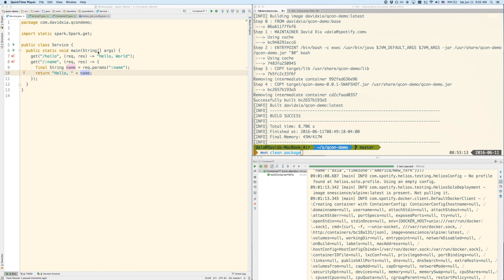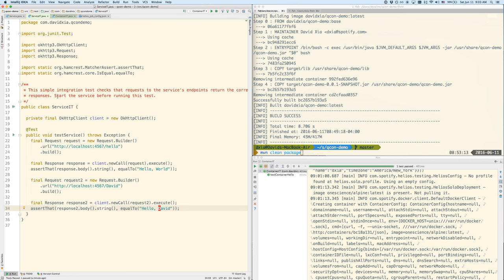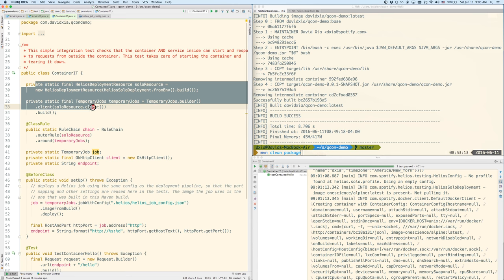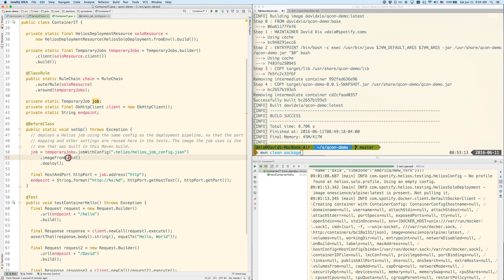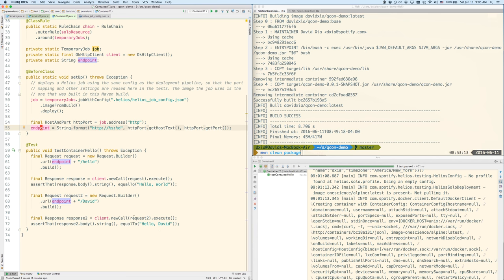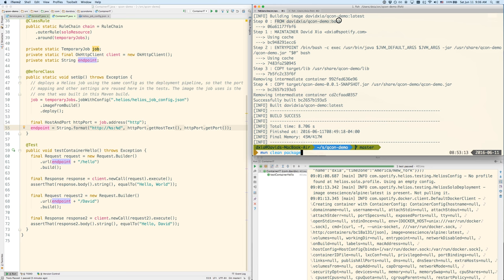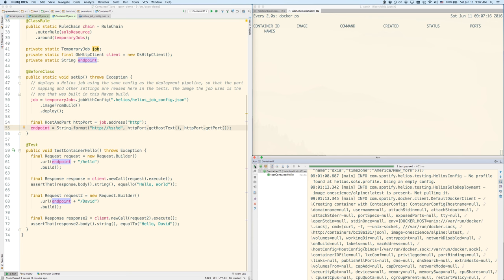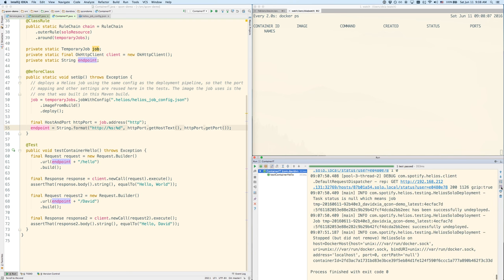QCon NYC 2016 Reaching Production Faster with Containers in Production Demo 2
This is the first recorded demo for my QCON NYC 2016 talk

This example shows how, if we deploy services as containers, we should and can write an integration test that starts the service in a container and tests the whole thing. A test framework like helios-testing that starts and stops containers allows us to test things in an environment closely resembling production.